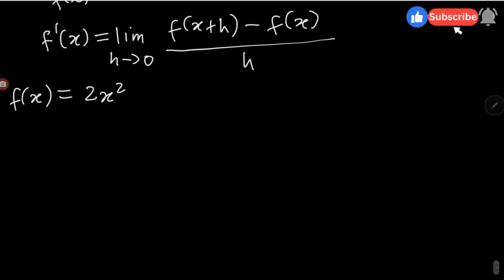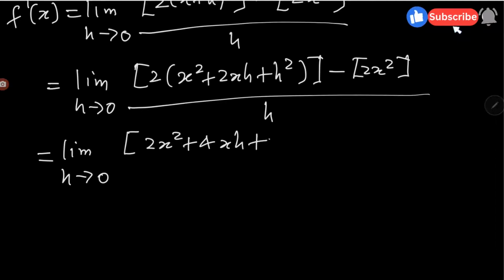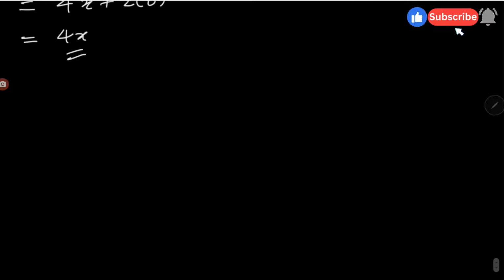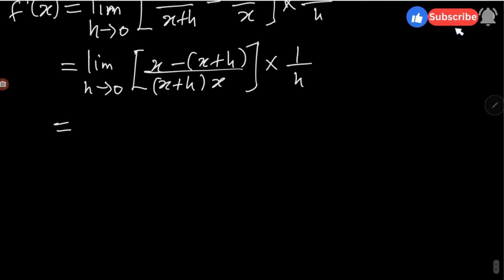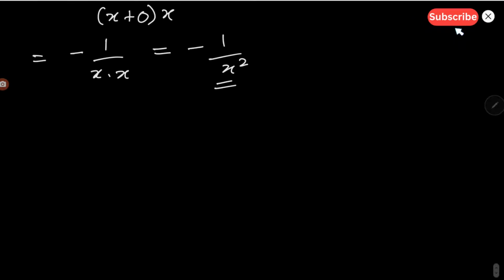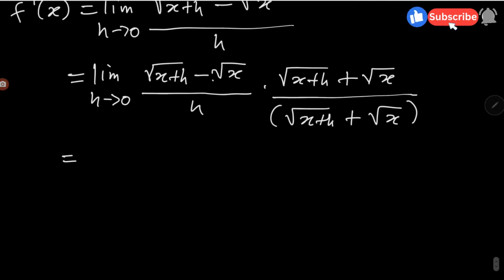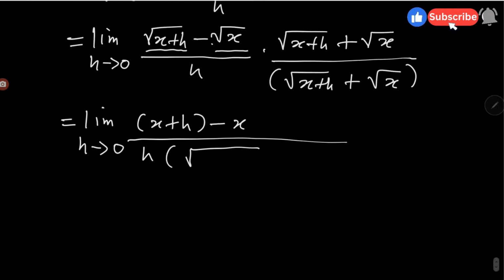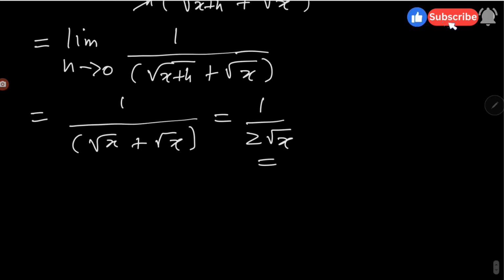How to Differentiate functions by 1st Principles method.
In this video, we bring to light the approach of differentiating functions by 1st principles. We explore the method with Polynomial, Rational and Root functions.